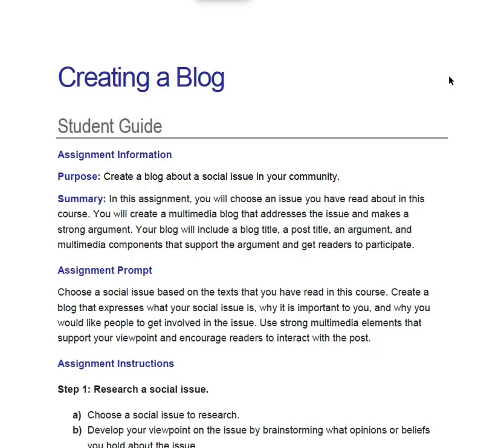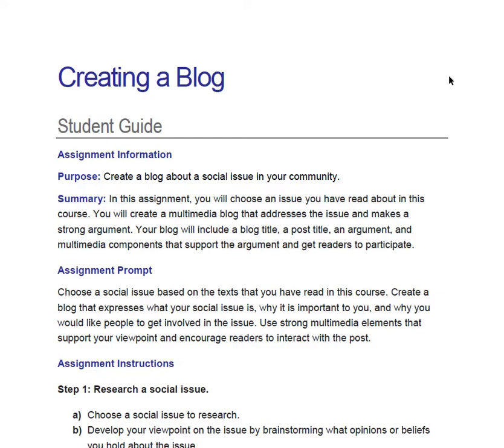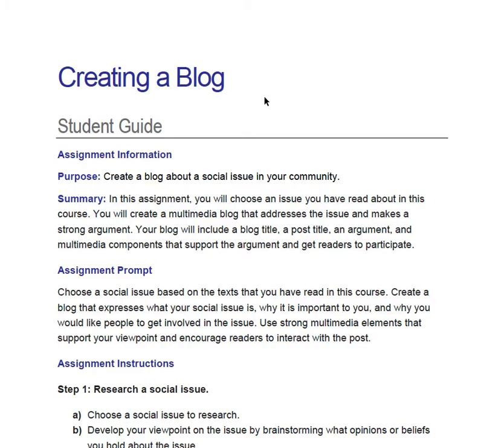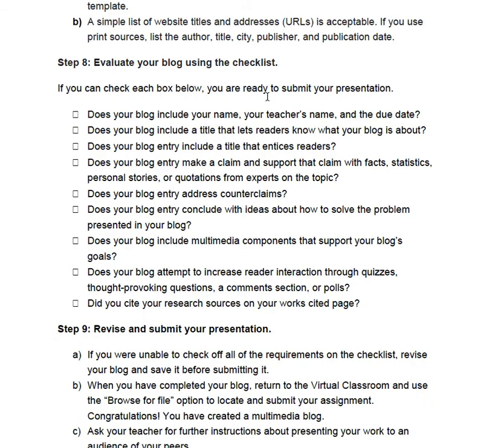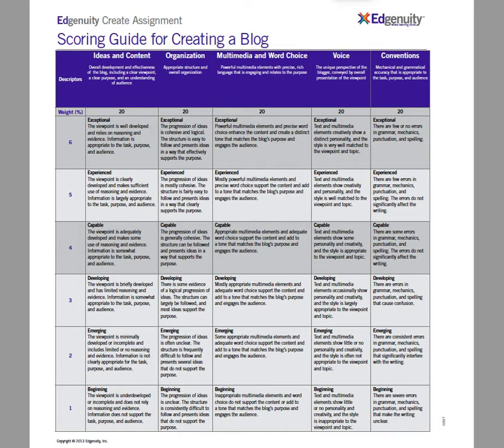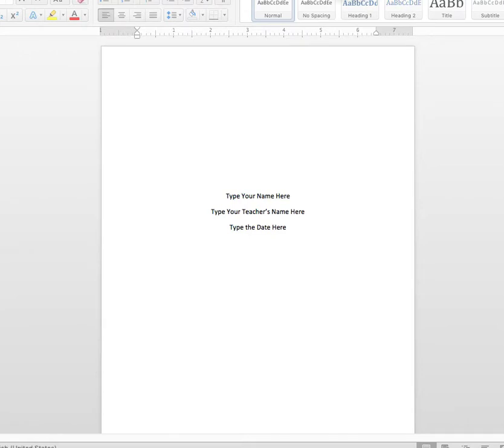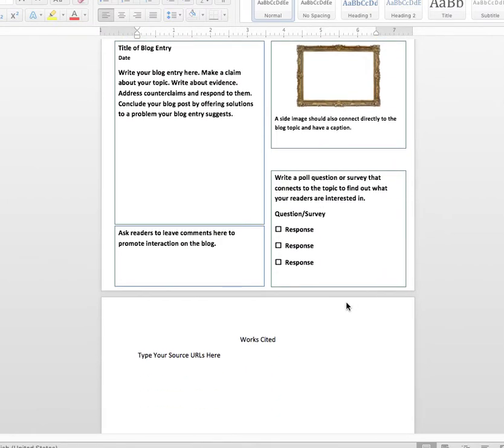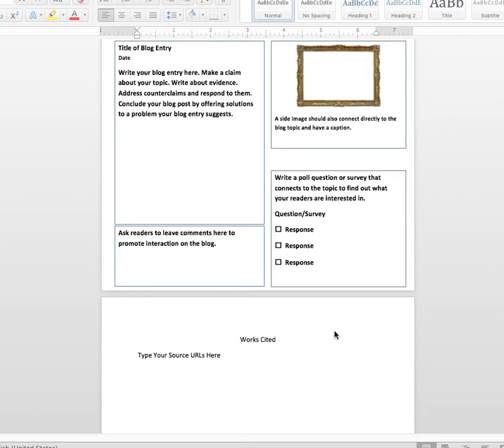Introduction: Creating a Blog (6th)